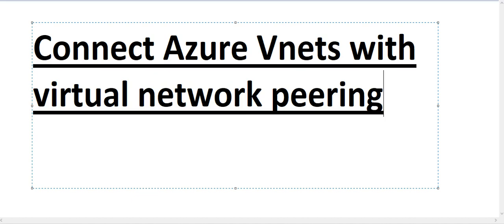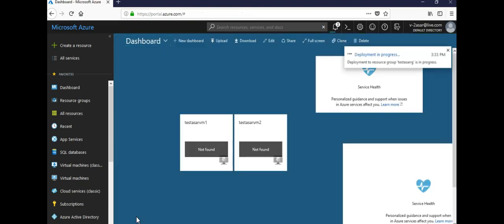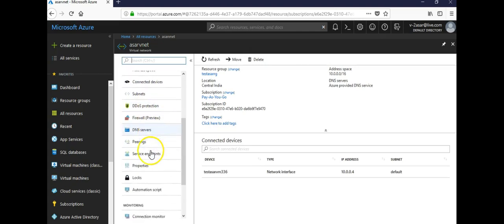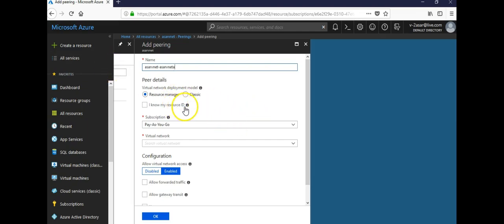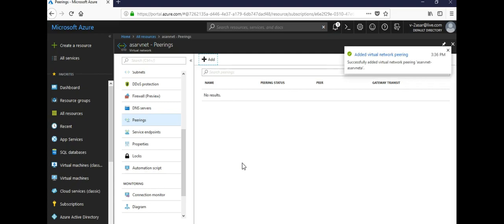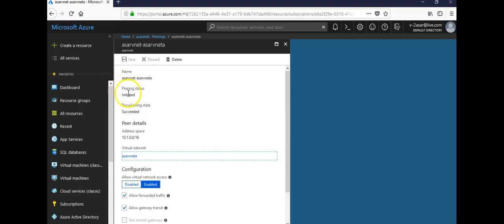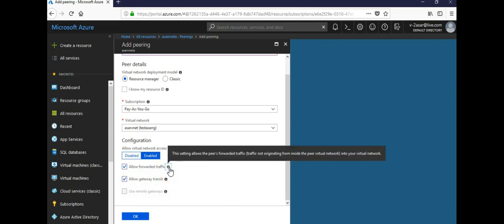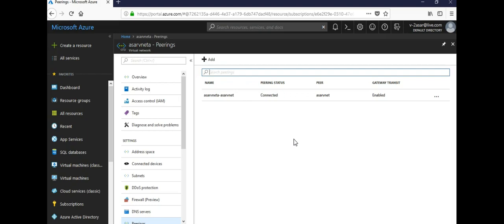Azure-70-533-Video-41-Connect Azure Vnets with virtual network peering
In this video of Azure Tutorial Series, we will see how to Connect Azure Vnets with virtual network peering. This video series of Azure Training list all the components of Azure that comes in the exam. This is Azure Training videos is also a good source of learning for Azure Tutorials for Beginners.